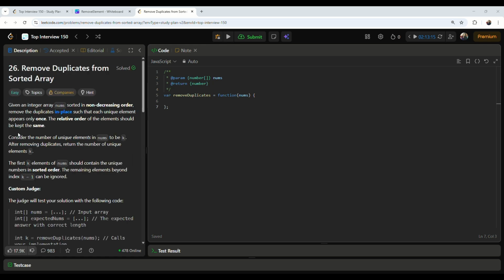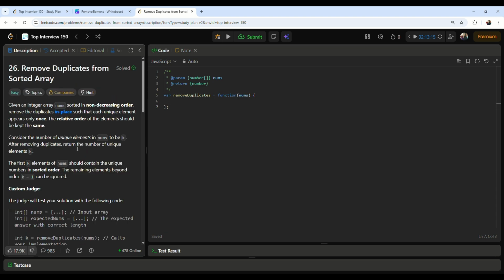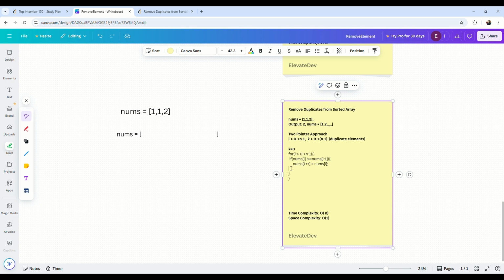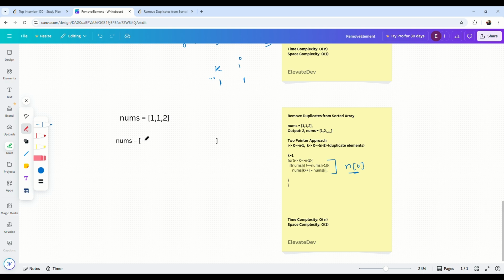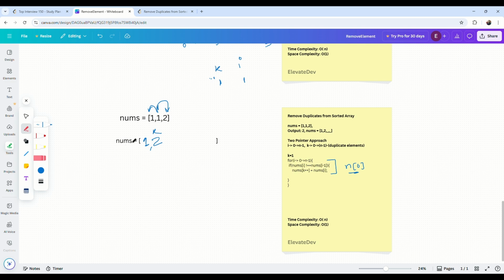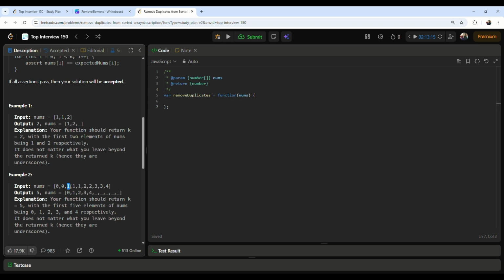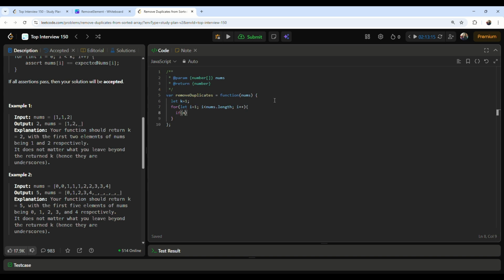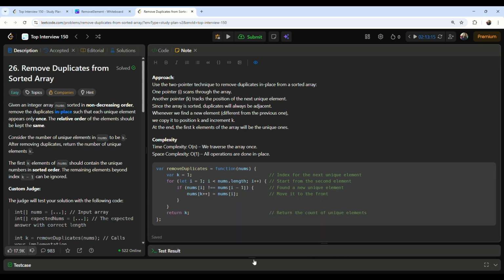LeetCode-26 | Remove Duplicates from Sorted Element | Two Pointer Approach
In this video, Learn how to remove duplicates from a sorted array in JavaScript using the two-pointer approach. O(n) time and O(1) space complexity.

🔍 Approach
Use the two-pointer technique to remove duplicates in-place from a sorted array:
One pointer (i) scans through the array.
Another pointer (k) tracks the position of the next unique element.
Since the array is sorted, duplicates will always be adjacent.
Whenever we find a new element (different from the previous one),
we copy it to position k and increment k.
At the end, the first k elements of the array will be the unique ones.

Complexity
Time Complexity: O(n) – We traverse the array once.
Space Complexity: O(1) – All operations are done in-place.

var removeDuplicates = function(nums) {
    var k = 1;                              // Index for the next unique element
    for (let i = 1; i less than nums.length; i++) { // Start from the second element
        if (nums[i] !== nums[i - 1]) {      // Found a new unique element
            nums[k++] = nums[i];            // Move it to the front
    return k;                               // Return the count of unique elements

⏱️ Timestamps
00:00 – Introduction
00:19 – Problem Explanation
00:50 – Solution-Two Pointer
01:50 – Step-by-Step Example
04:00 – Code Implementation
05:00 - Summary and Time Complexity